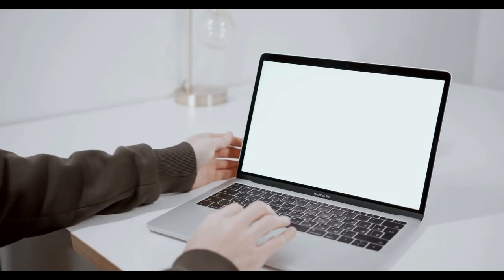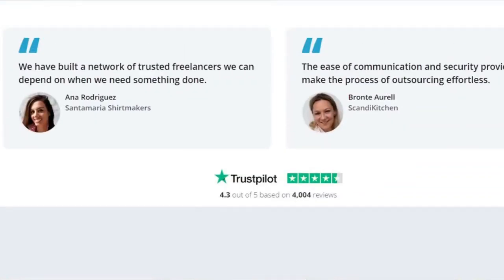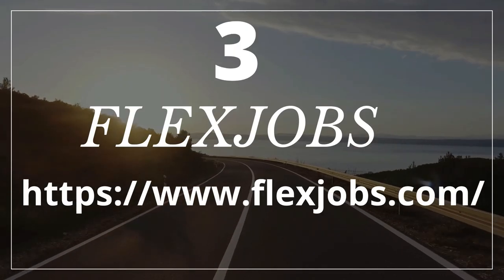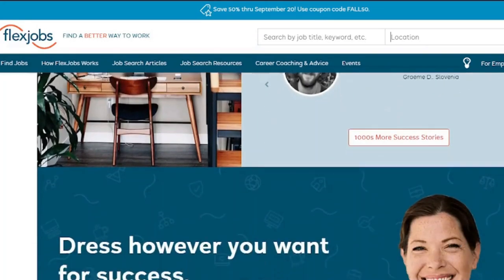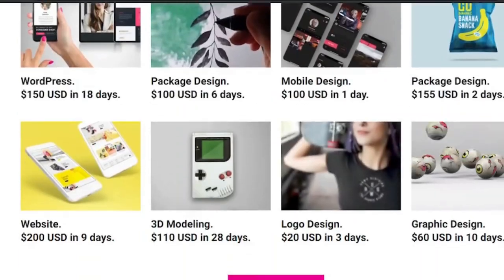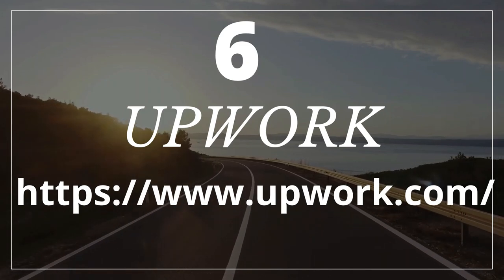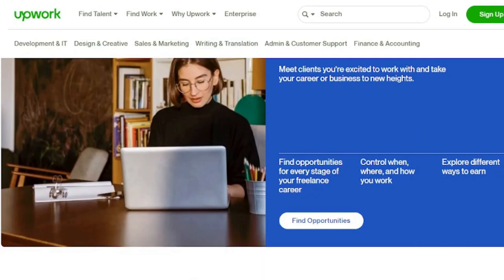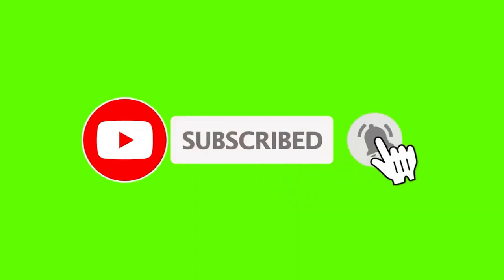Top 6 Websites To Get Paid For Data Entry And Copy Paste Jobs I MsHustle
In today's video I will be sharing with you the Top 6 Websites To Get Paid For Data Entry And Copy Paste Jobs.

MsHustle DataEntryJobs Free​​MakeMoneyOnline

best data entry sites
best data entry jobs
best data entry jobs online
best data entry
work from home
best data entry jobs without investment
make money online for free
extra income online
homebased jobs
online jobs
online earning apps
earning apps
paano kumita
paano kumita online
work from home ph
online jobs
make money at home
passive income
copy paste jobs online philippines
best online jobs from home